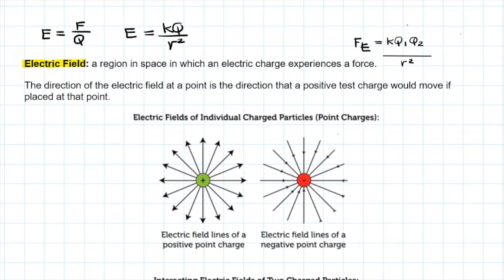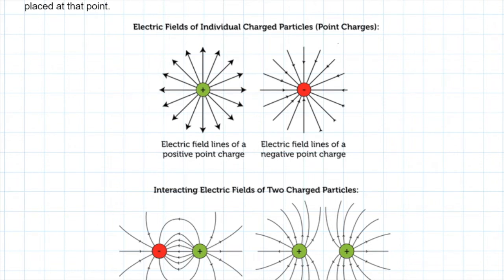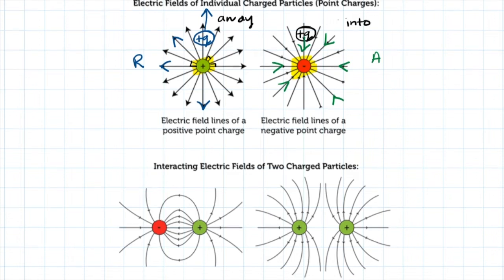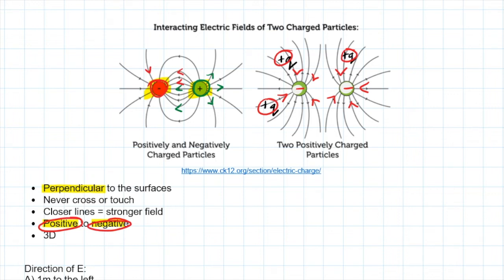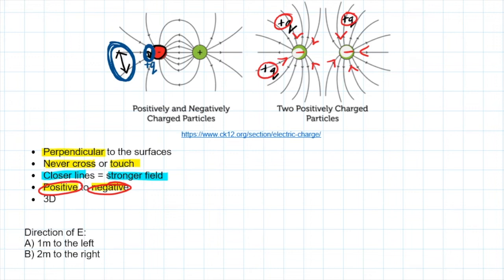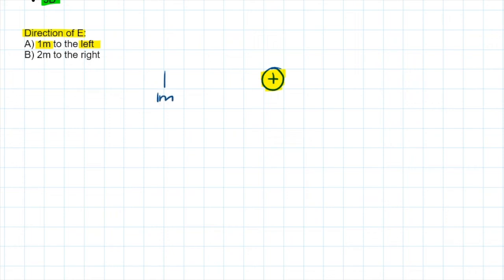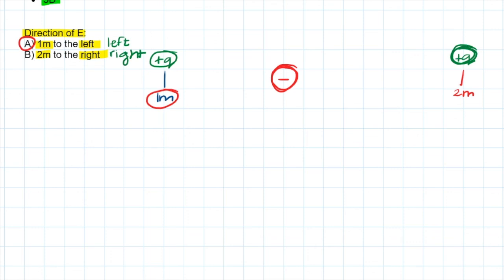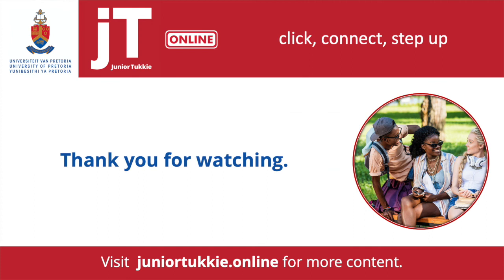3 Gr 11 Physical Science - Electrostatics - Electric Field Direction